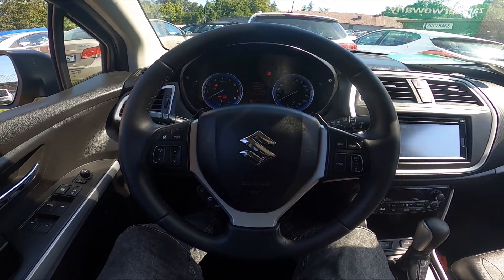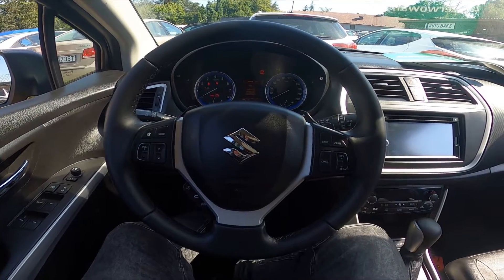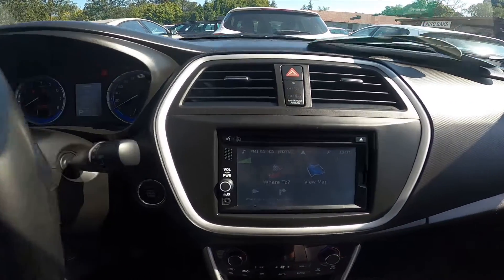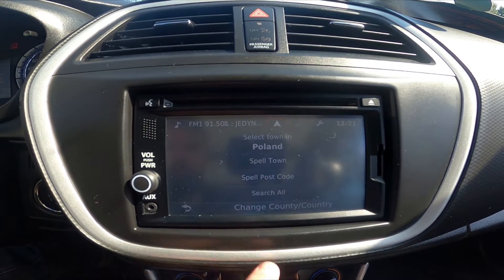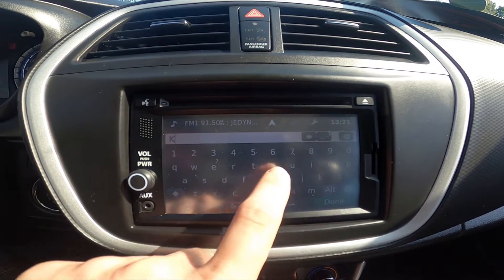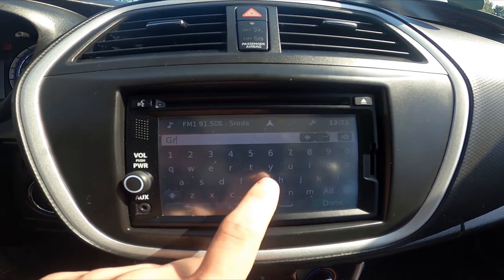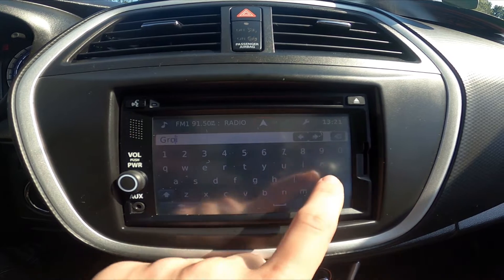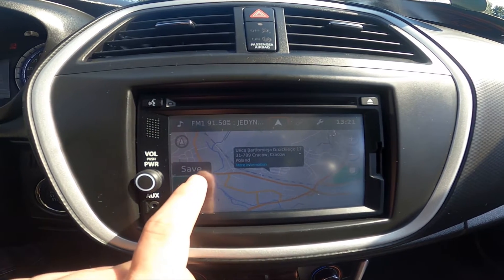How to Set Destination in Map in Suzuki SX4 II ( 2013 – 2021 ) - Start Route in Navigation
Find out more info about Suzuki SX4 II ( 2013 – 2021 ) :
Would You like to know how to Start a Route in Navigation in Suzuki SX4 II? Thanks to Map in Your car You'll always be able to get to the destination on time, and safely. Follow the video we've provided above to learn how to Set Map Destination in Suzuki SX4 II!

How to Start a Route? How to Start a Trip? How to Set Destination in Map?

Years of Production:

2013, 2014, 2015, 2016, 2017, 2018, 2019, 2020, 2021

Series:

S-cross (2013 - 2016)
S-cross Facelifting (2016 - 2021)